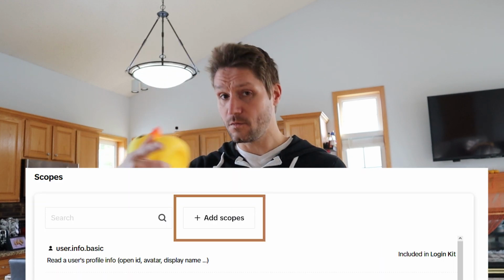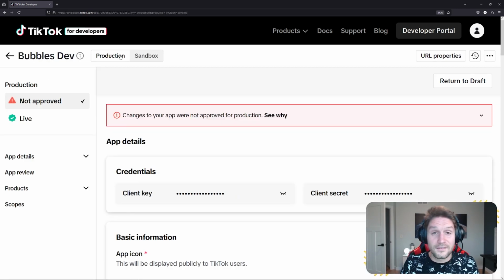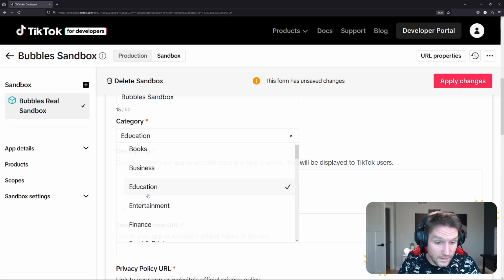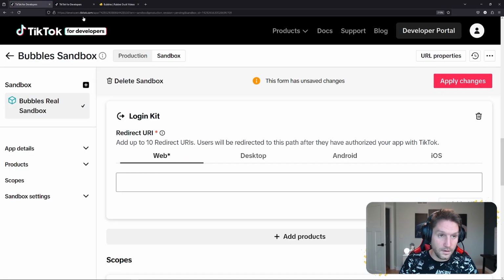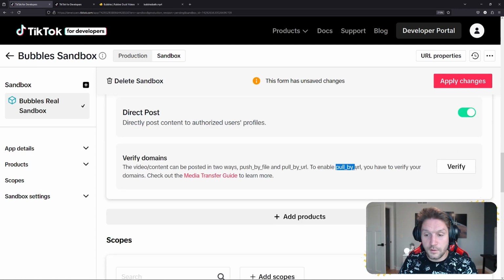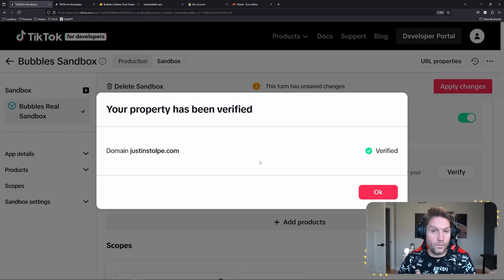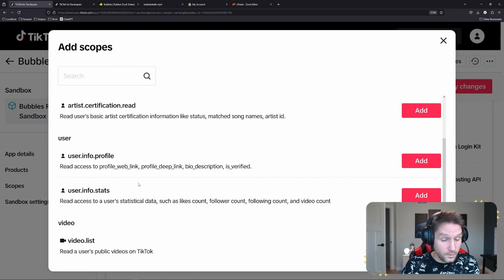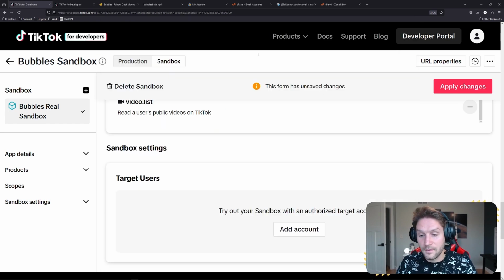🐤 TikTok API Sandbox Is Finally Here Overview! 🐤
The TikTok API sandbox is here making life for developers easier! This video is an overview of how to use it and what it offers!
Chapters
0:00 Intro
0:16 Overview
1:20 TikTok Developer Portal Login
1:46 Adding a Sandbox for Existing Apps
2:06 Creating a New App
2:20 Creating a Sandbox
2:45 App Basic Info
3:32 Adding App Product Login Kit
4:30 Adding App Product Content Posting API
7:09 Adding App Scopes
7:51 Adding App Users
8:37 Recap/Outro